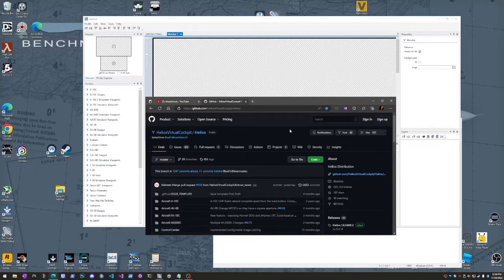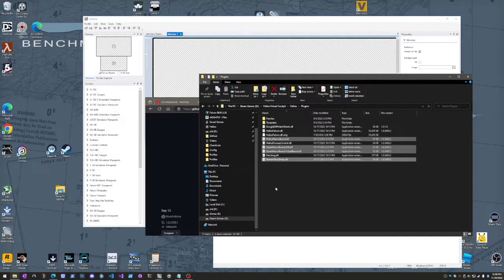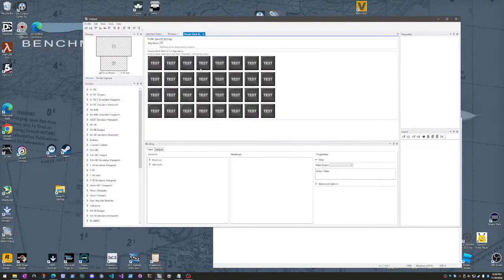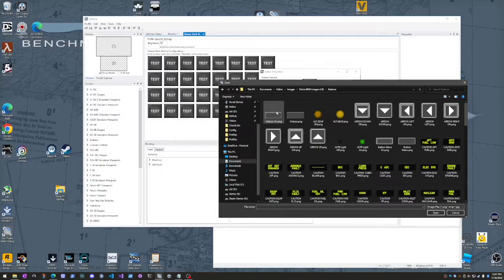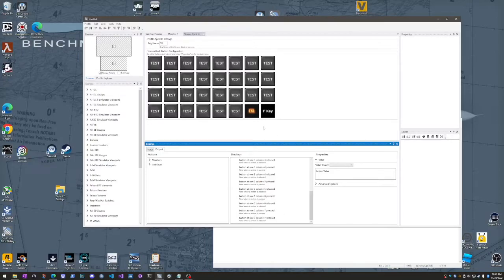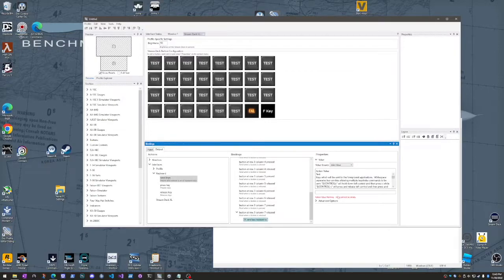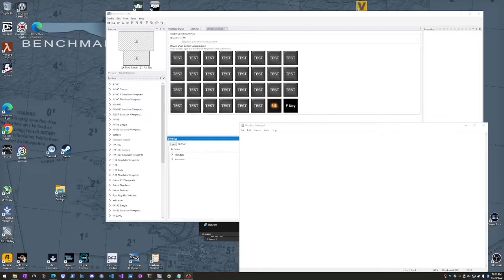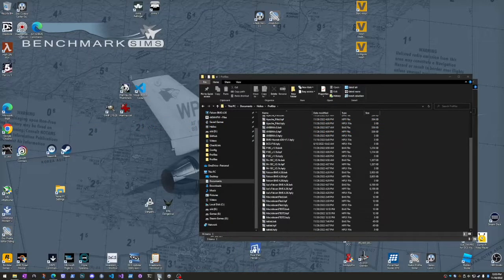Helios Tutorial - Macroboard interface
This is a quick video demonstrating the Helios Macroboard Interface.